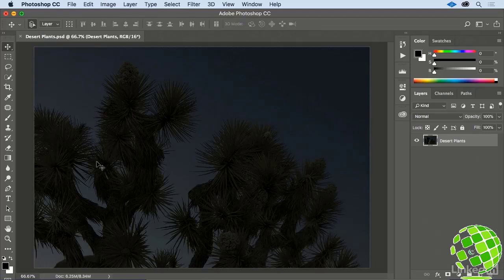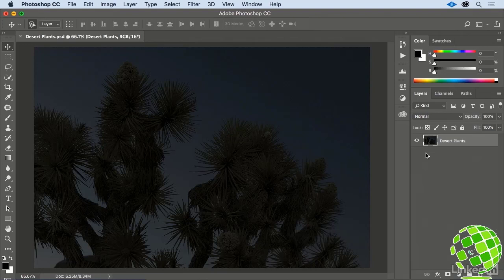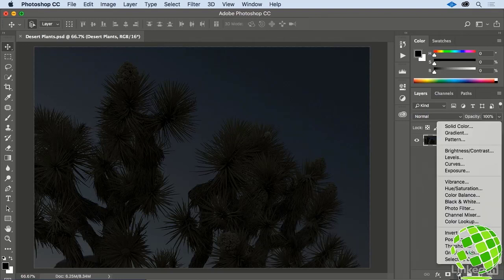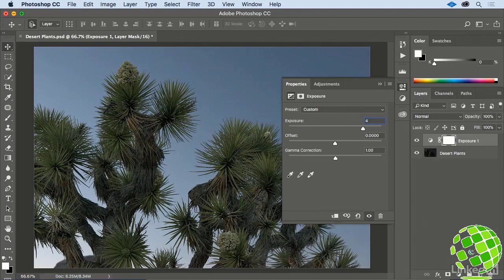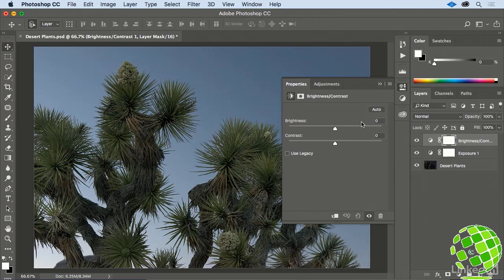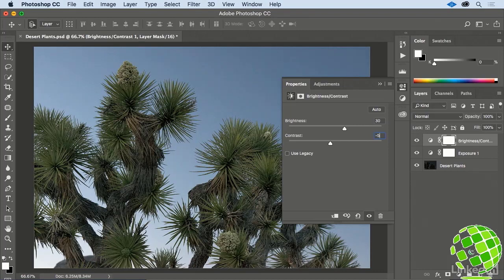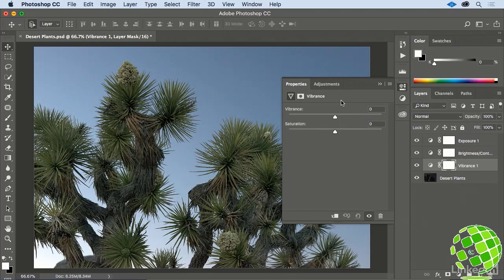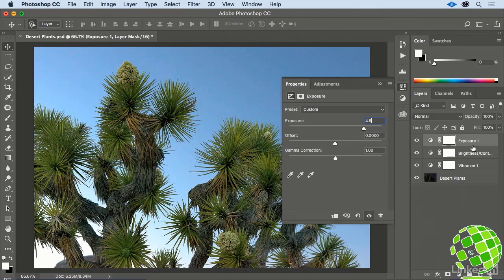Learning Adobe Photoshop| Lecture 026| Making editable adjustments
Making editable adjustments